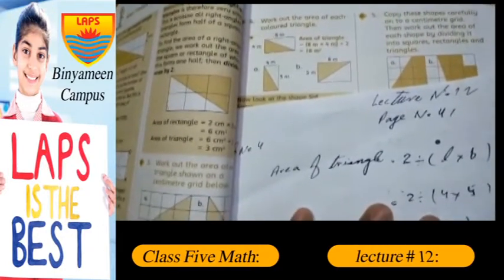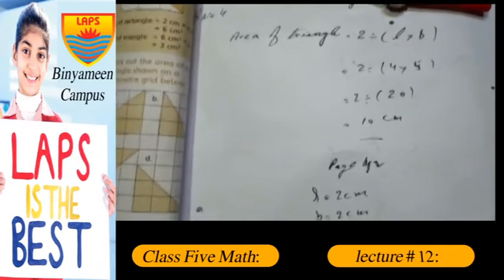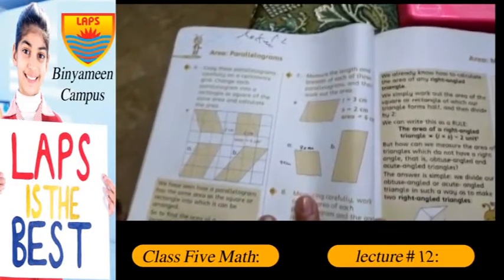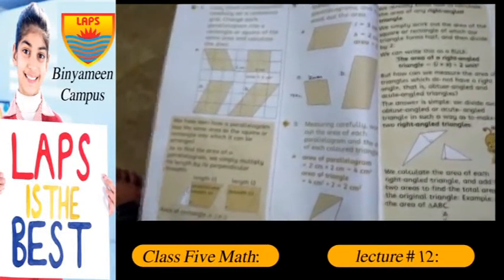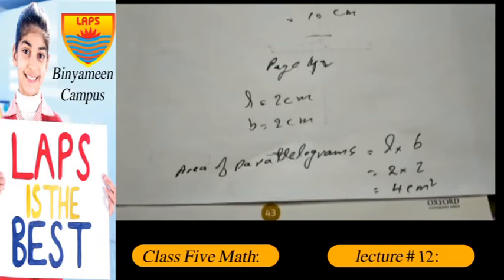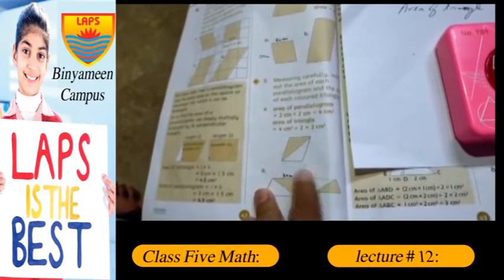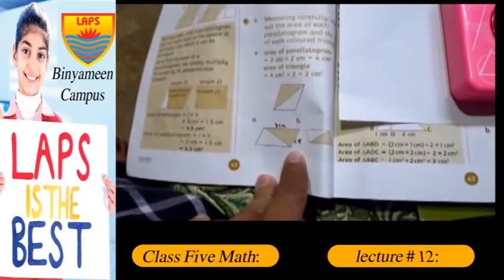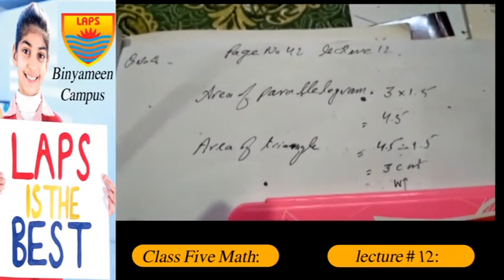Class 5th Math Lecture 12